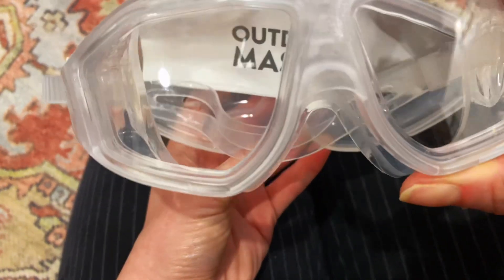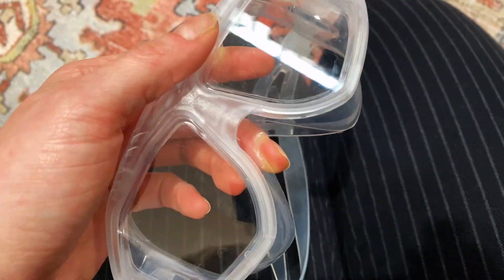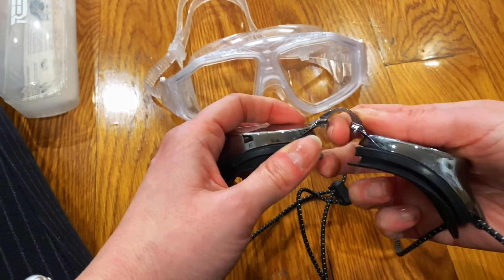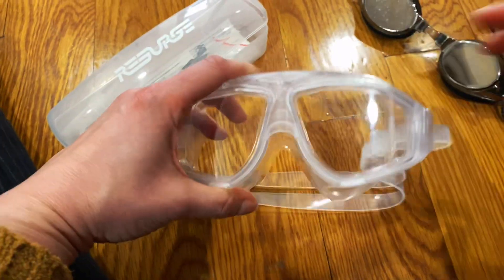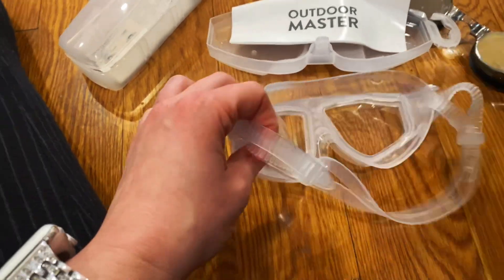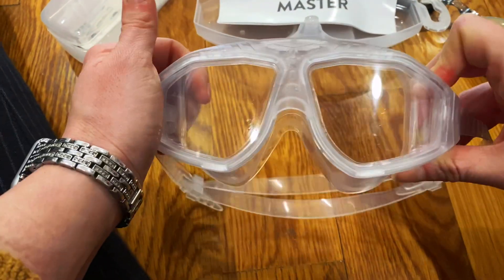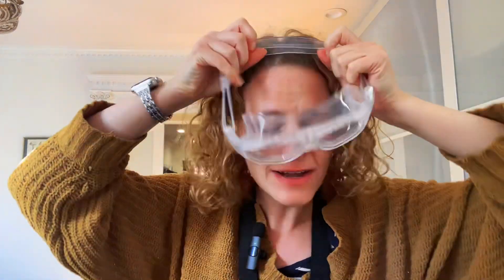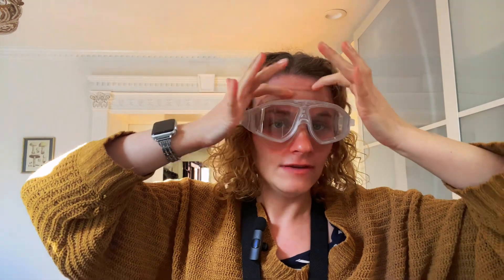OutdoorMaster Swim Mask - Anti-fog Waterproof Goggles - Product Review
Looking for a comfortable and convenient swim mask that offers full coverage? Look no further than this amazing swim mask, complete with earplugs and nose plugs for the ultimate swimming experience!

Unlike other swim masks and goggles that can feel tight and uncomfortable on your eyes and nose, this swim mask features a unique design that allows for easy fitting with just two simple pulls and a release button. And with its clear window, you'll have a full view of everything in the pool.

While this swim mask may not be compatible with swim caps due to its wide capacity, its strong suction ensures a secure fit, giving you the confidence to swim with ease. So why wait? Try this amazing swim mask today and experience the ultimate in comfort and convenience for all your swimming needs!